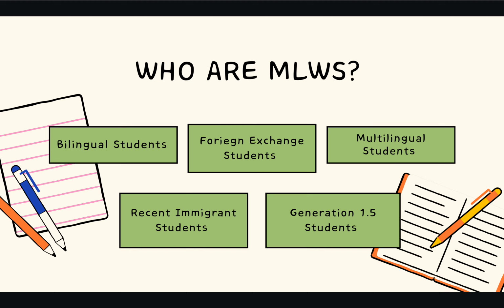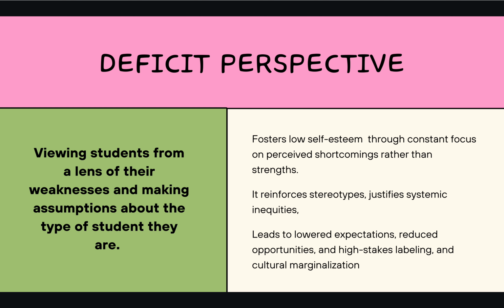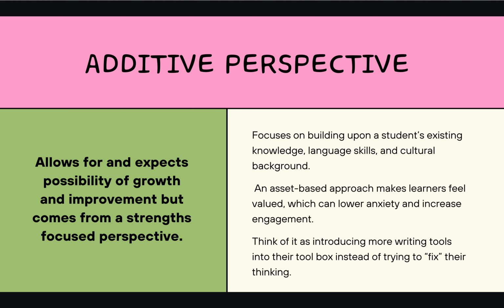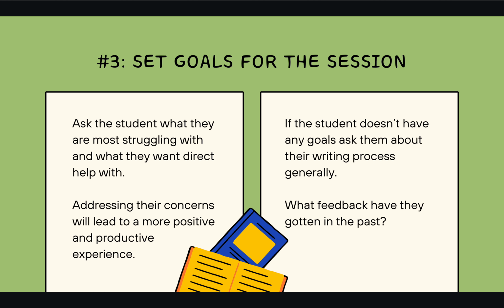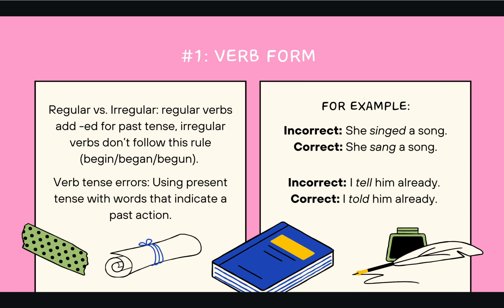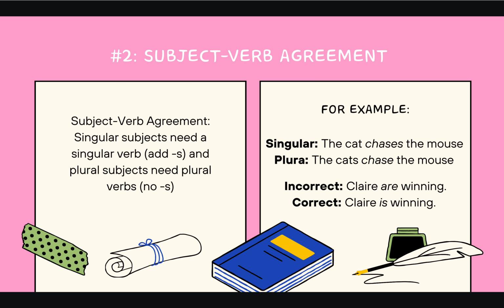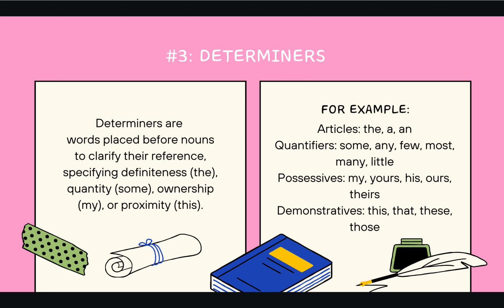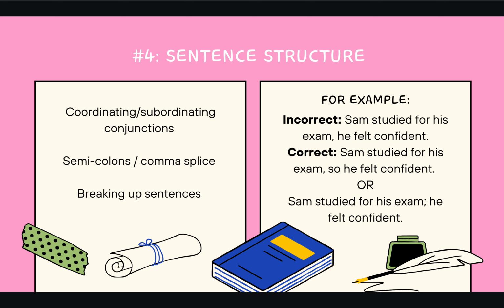The Ins and Outs of Tutoring Multilingual Writers (MLW)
Here is a short training from the BYU RWC with some tips on tutoring multilingual writers who may come into your writing center!